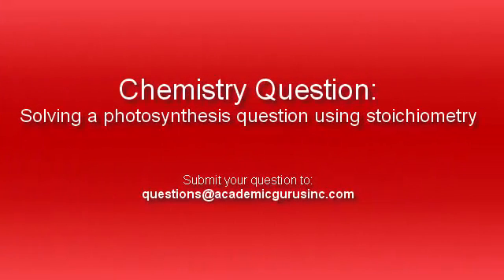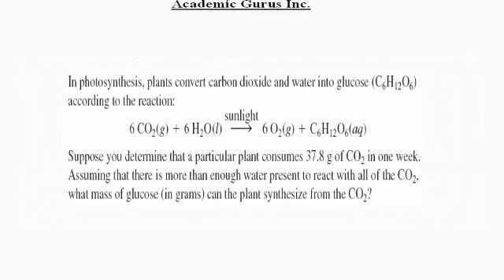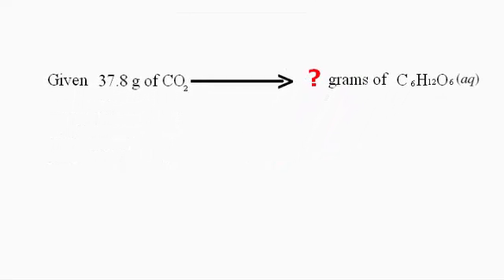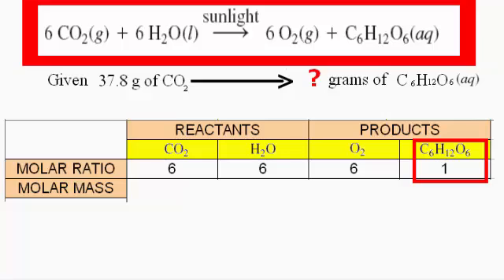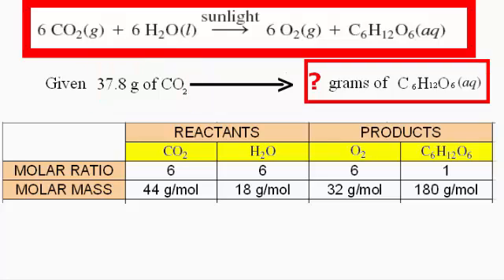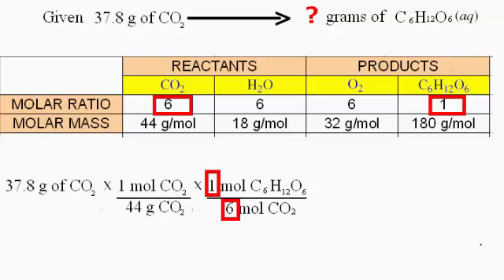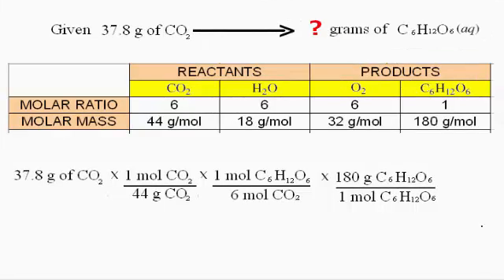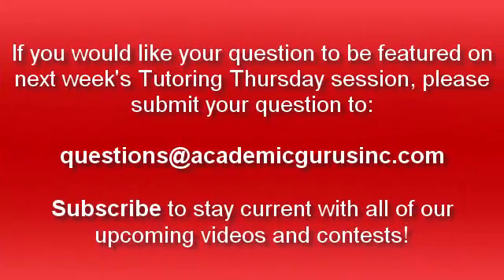Chemistry Question: Solving a photosynthesis question using stoichiometry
In this week's Tutoring Thursday session, we solve a stoichiometry question that was sent in by Vini.

We use three simple steps to determine the mass of glucose that a photosynthetic reaction yields, by:

Step One: Understanding the question (1:40)
Step Two: Setting up the problem (3:57)
Step Three: Solving the problem (5:25)